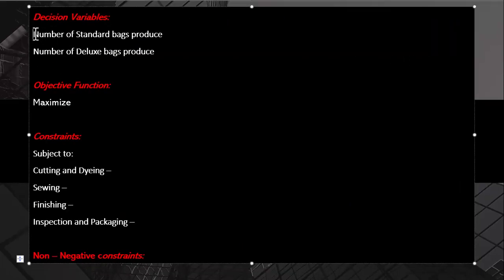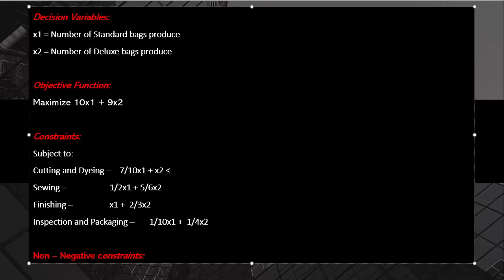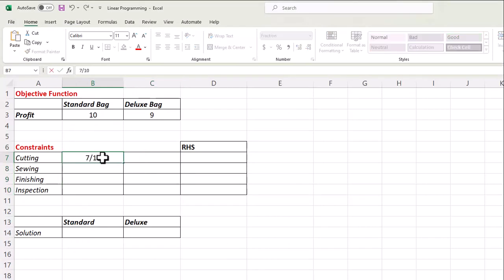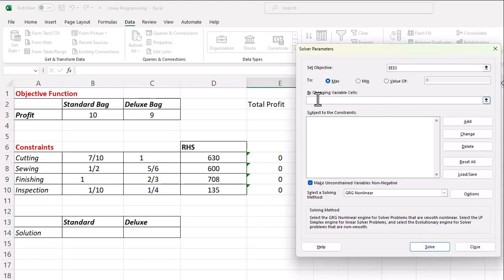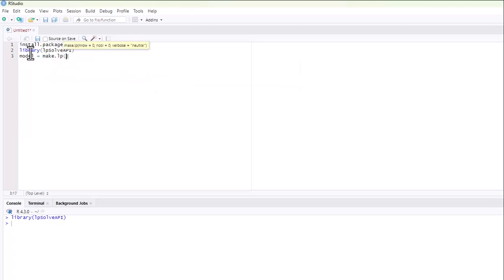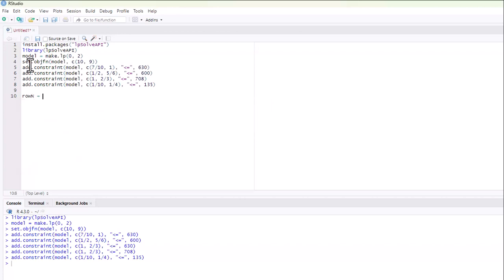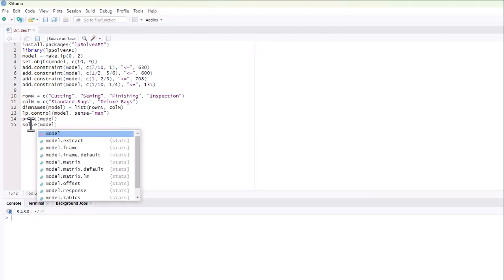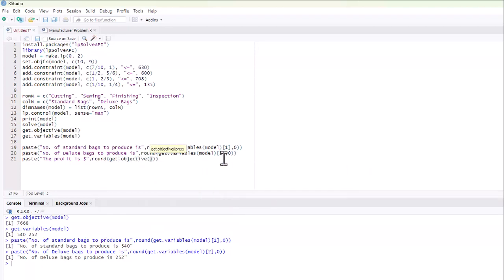Manufacturing Products Linear Programming Problem Using Excel Solver and R Studio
A maximizing profit problem for Manufacturing of Standard and Deluxe bags using Excel Solver & R Studio in simplest form.